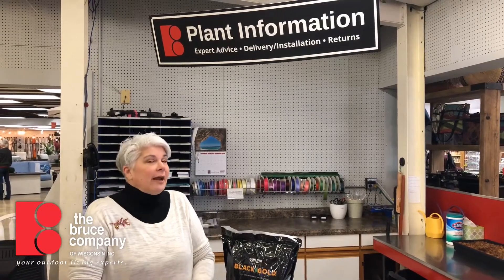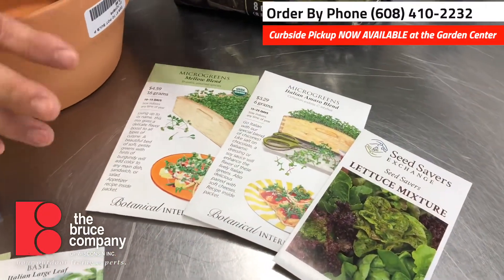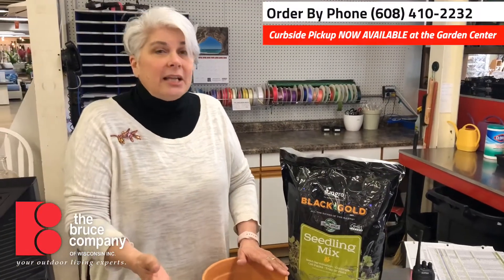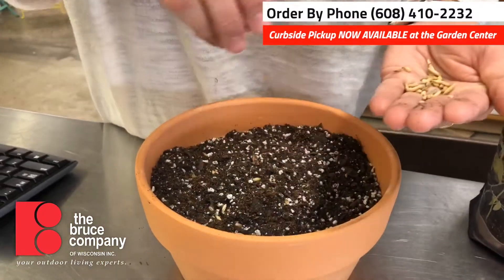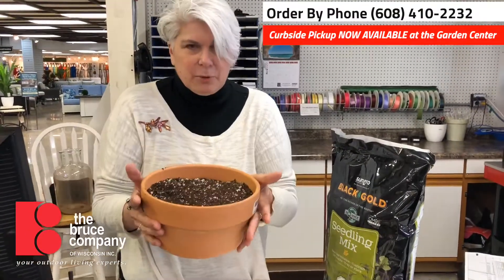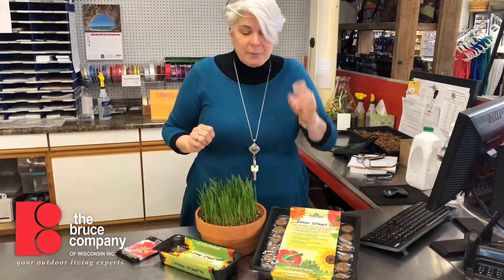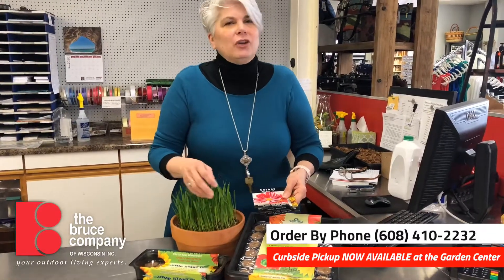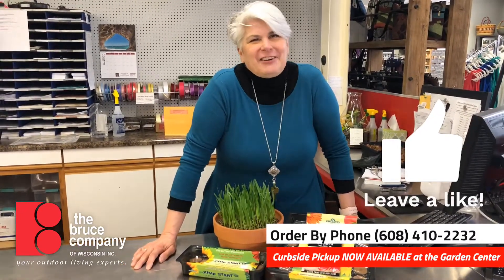Fun Seed Starting Projects for Kids at Home! 🌱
Looking for some fun projects to get your kids involved with nature and organic gardening?? Lisa breaks down some easy seed starting kits you could teach your children to grow their own produce and vegetables!

- New Temporary Store Hours: Monday - Sunday, 11 am to 4 pm

The Bruce Company’s paramount concern has been for the health and safety of our customers and associates. Our goal is to ensure confidence while interacting with our customers during these challenging circumstances.